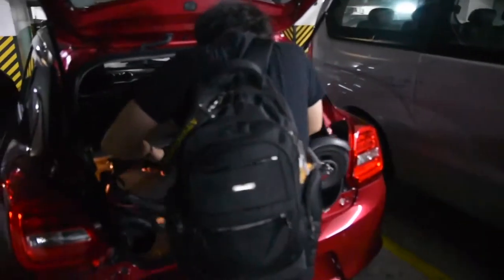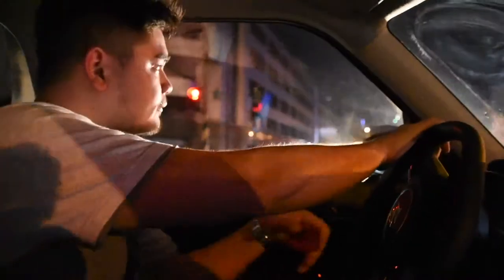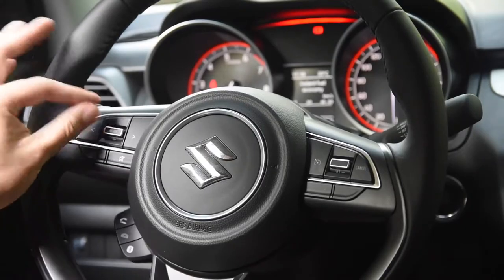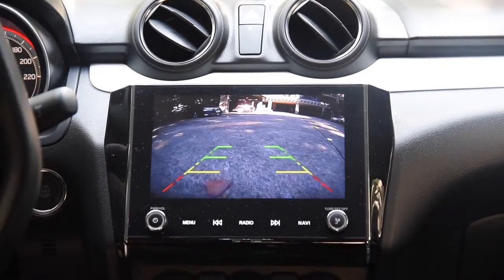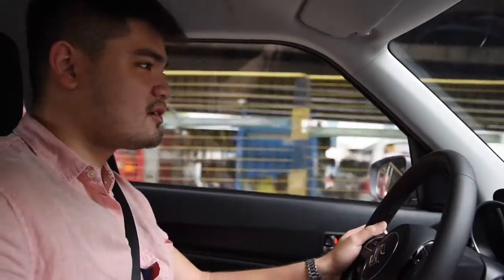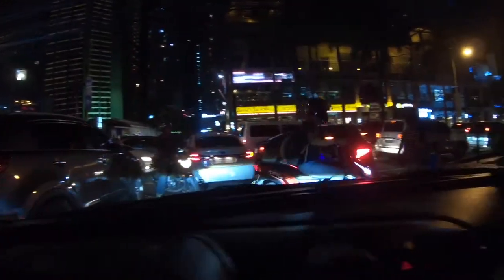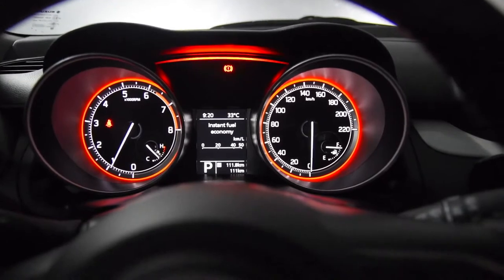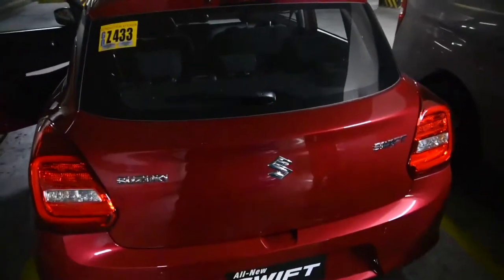Suzuki all new swift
Suzuki Swift 2019 is powered by a 1.2L gasoline engine which produces 82hp and 113Nm of torque connected to either a 5-speed manual gearbox or a CVT. As earlier mentioned, the hatchback's spacious interior comes featured with nice equipment, including a premium steering wheel, fabric seats and a fresh sizeable touchscreen exclusively offered for range-topping models.